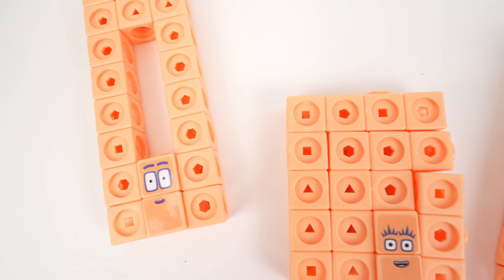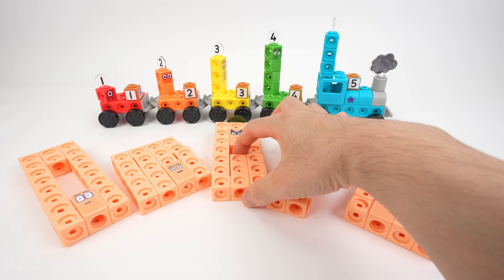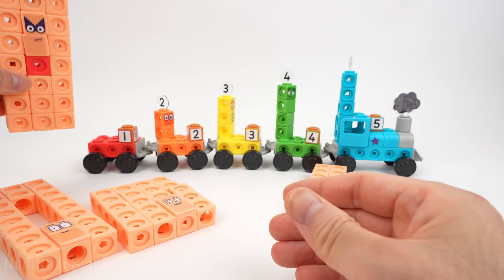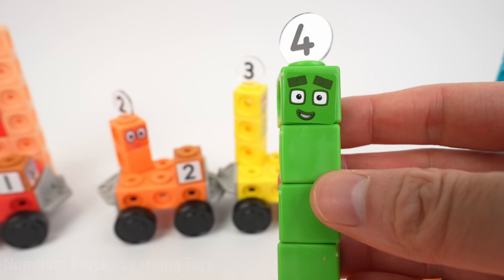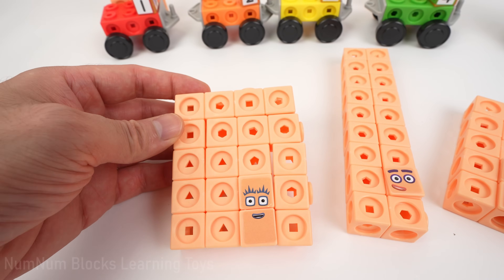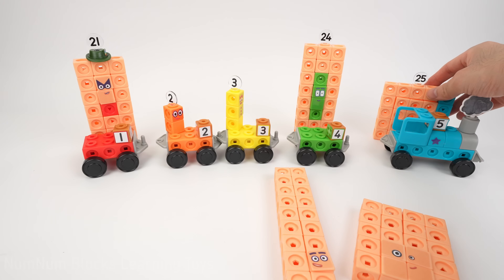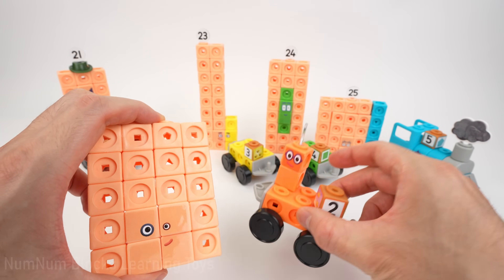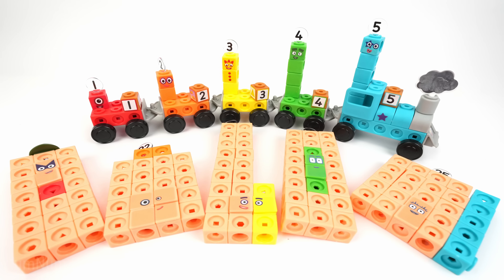Numberblocks 21-25 are Missing Their Pieces! Help Build them with the Numberblock Express Train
The Numberblocks 21-25 are all 20 with missing color numberblock pieces!  Let's help them find their missing units by matching the numberwith with the right blocks using the Numberblocks Express Train playset!  This is a fun toy learning videos featuring numbers, colors, and characters from the Numberblocks!